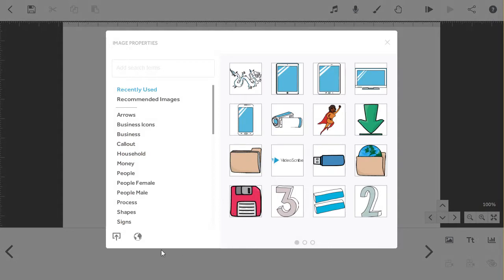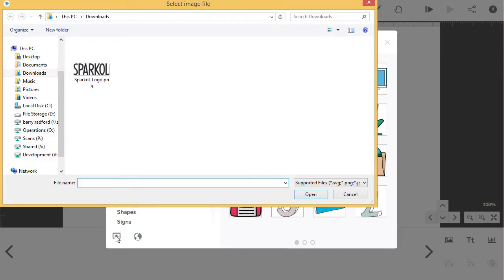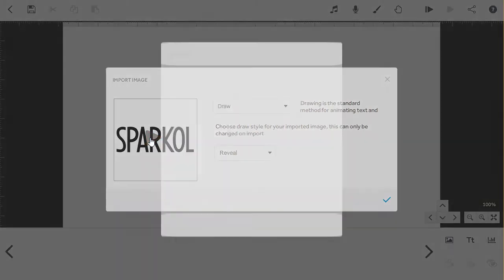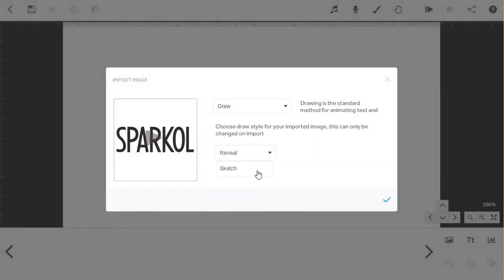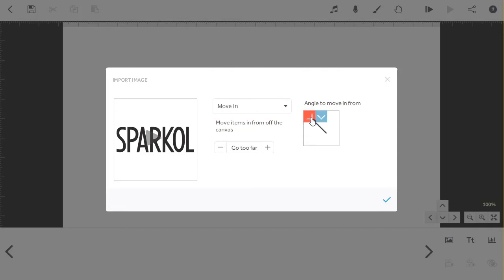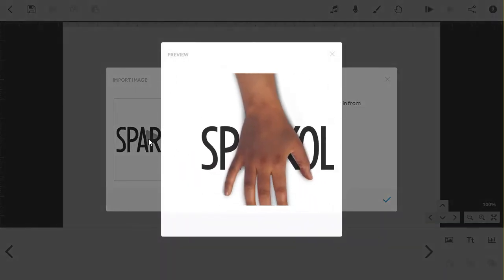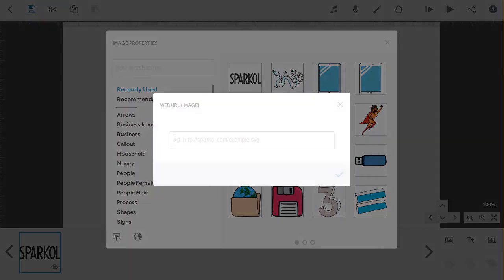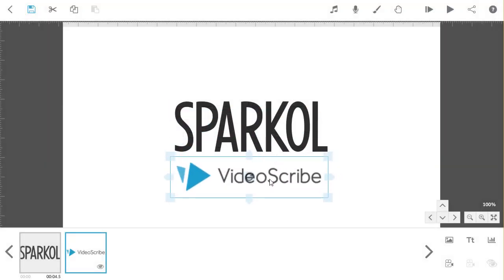VideoScribe - Import Images v3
This video will show you how to import images into your scribe project. For further help with VideoScribe and other Sparkol products please